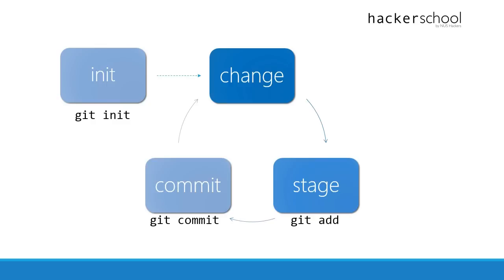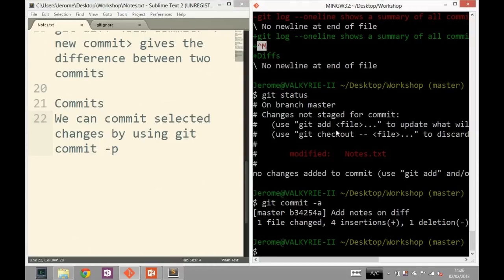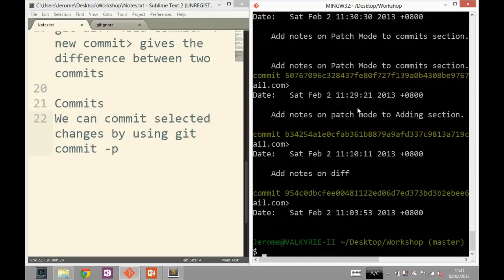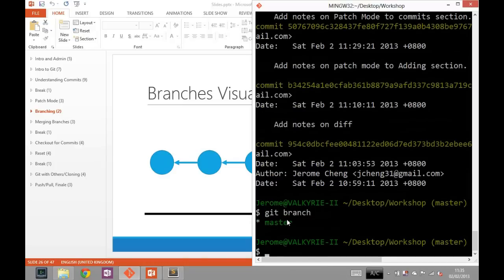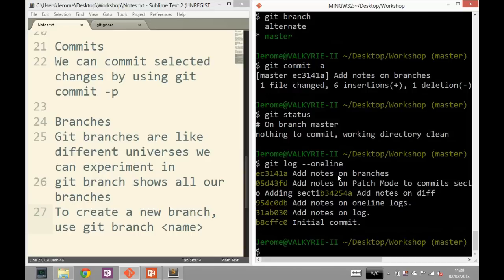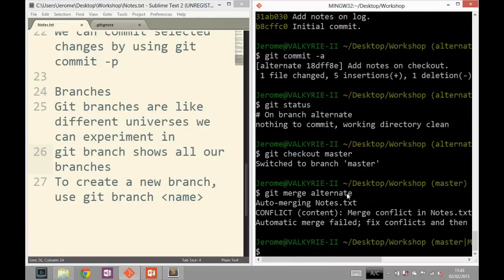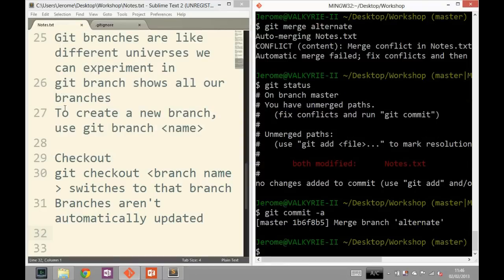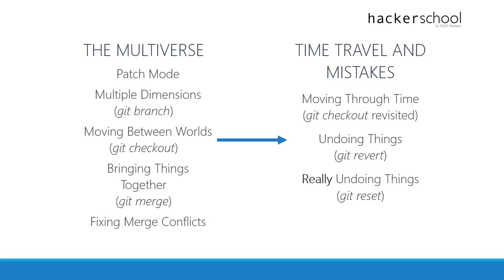Hackerschool AY 12/13 S 2: Git for Beginners (2/4)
Recording from NUS Hackers' Git for Beginners workshop, held on February 2, 2013. Part 2 of 4.